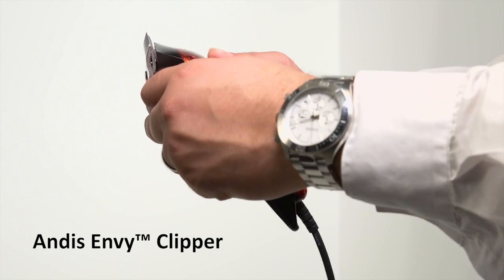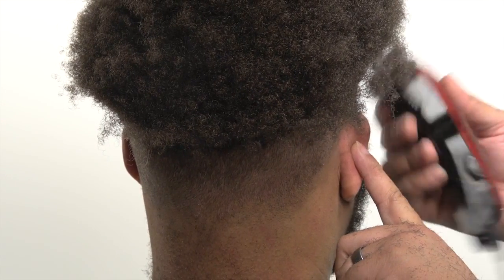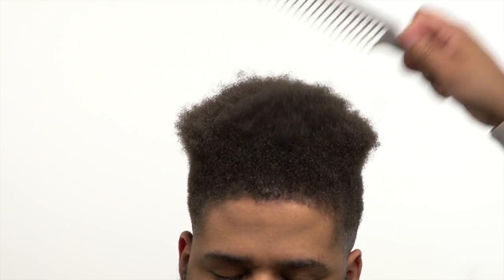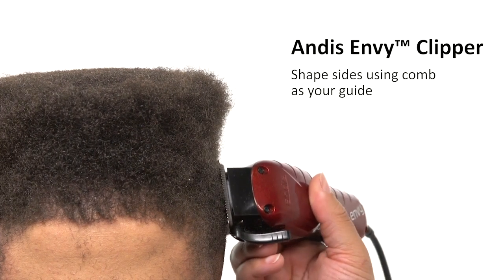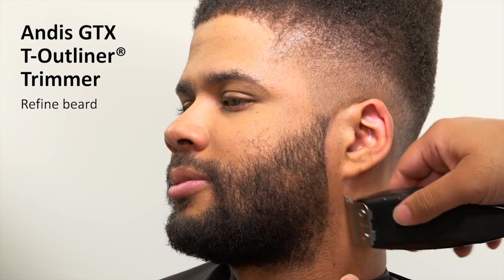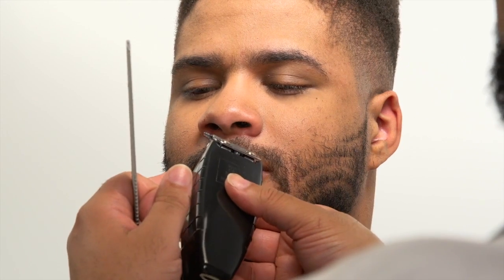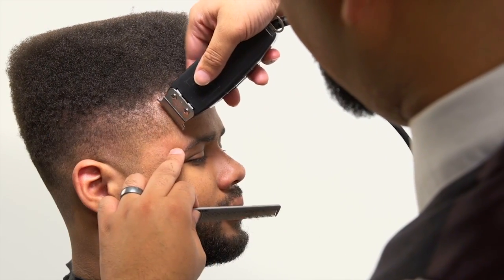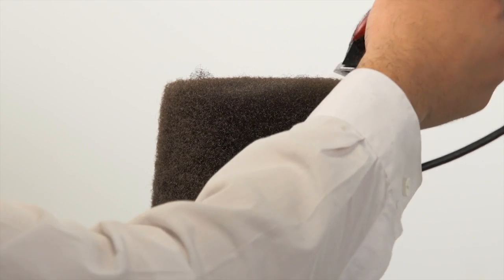Andis American Legacy Collection(Series 2): Hi-Top Fade and Beard Design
Andis American Legacy Collection: Series 2. Watch Kenny Duncan, Andis Educator, demonstrate how to cut a Hi-Top Fade and Beard Design. This cut uses Andis Envy Clipper and Andis T-Outliner.